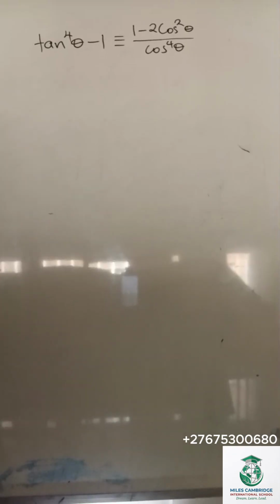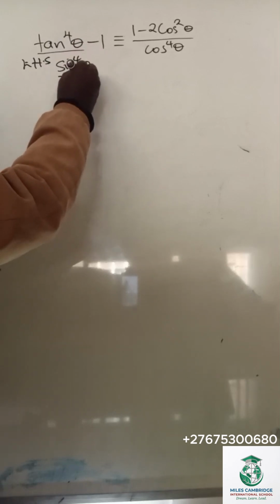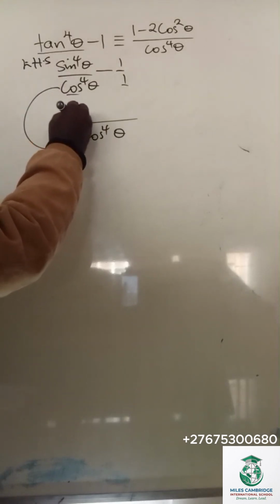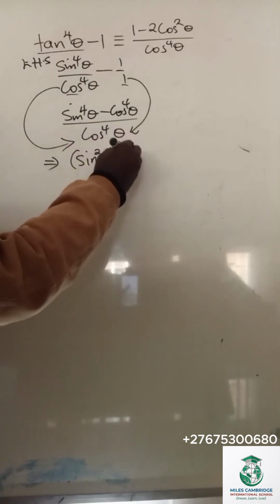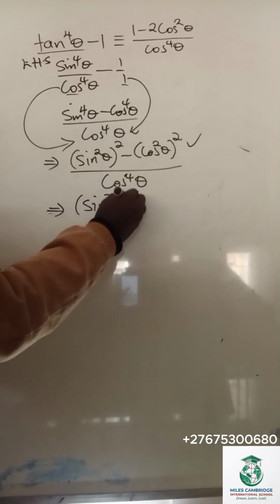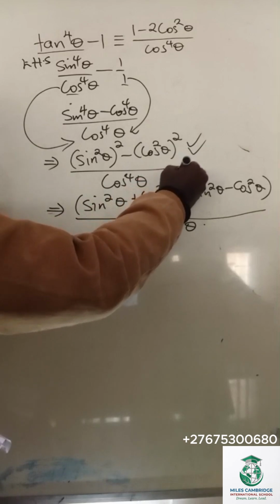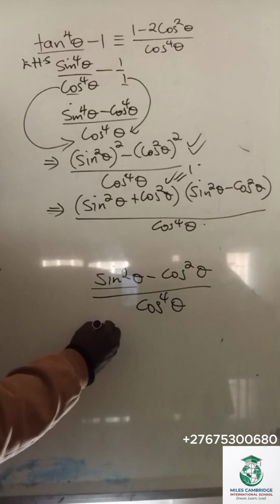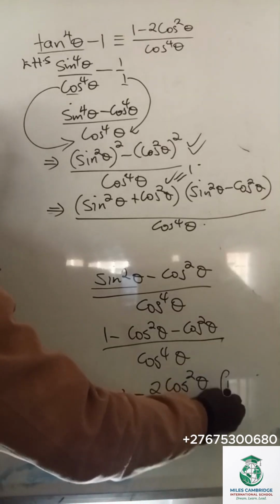AS & A Level Trigonometric Identities